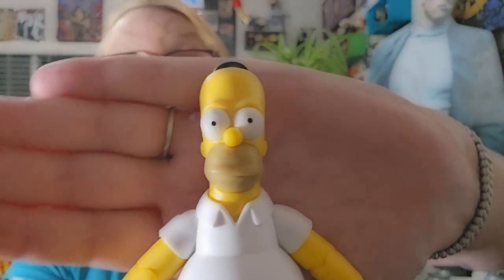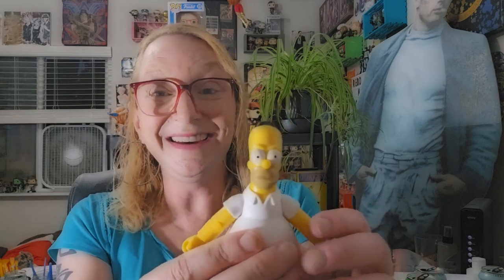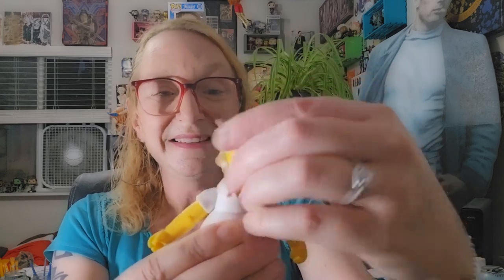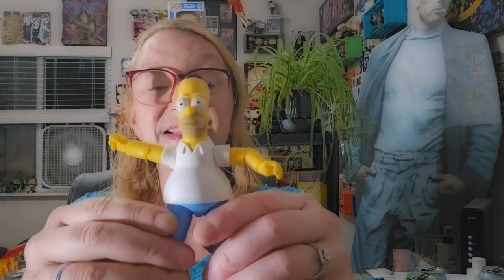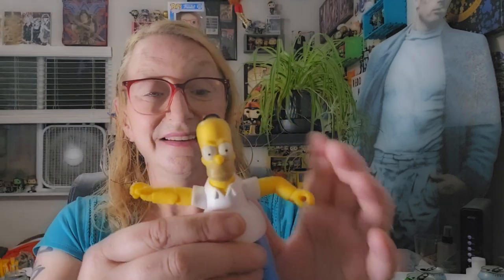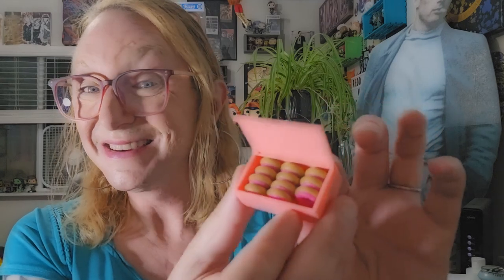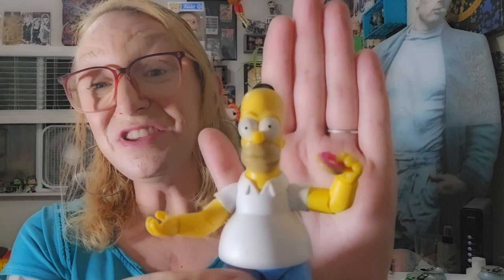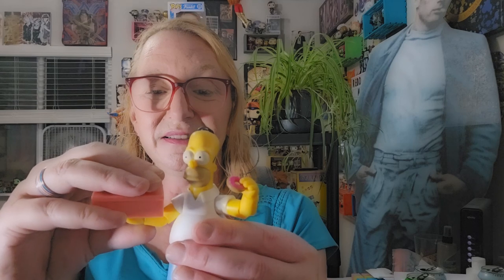"Toy Geek Maniac!" Jakks Pacific | Homer Simpson | Disney | Megara | Barbie | Laverne Cox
Such a diverse video this time around. From The Simpsons we get Jakks Pacific figure of HomerSimpson and then we get Disney and Mattel bringing us Megara from "Hercules." Then LaverneCox gets her own Barbie!